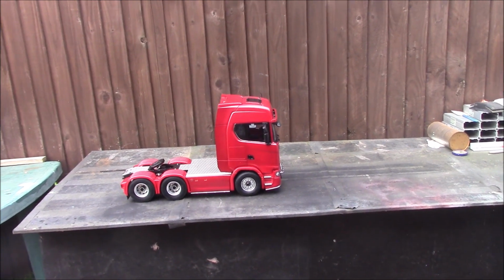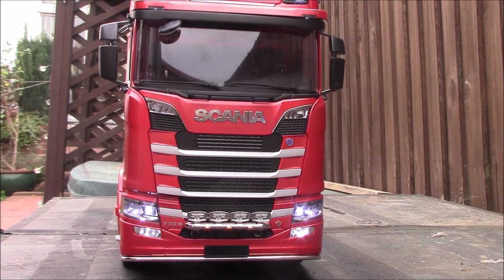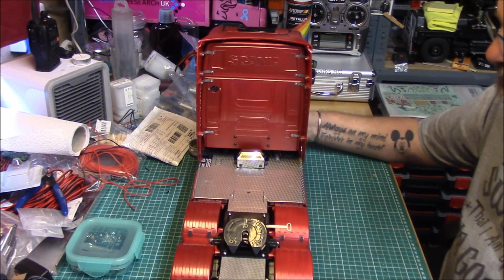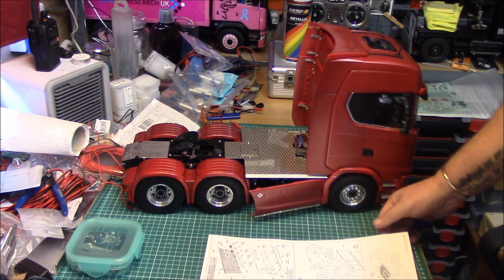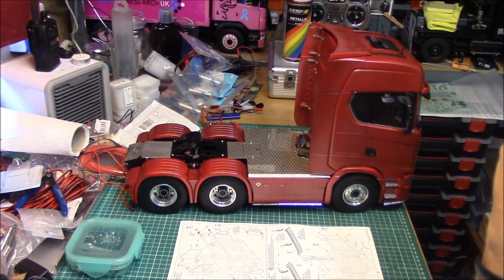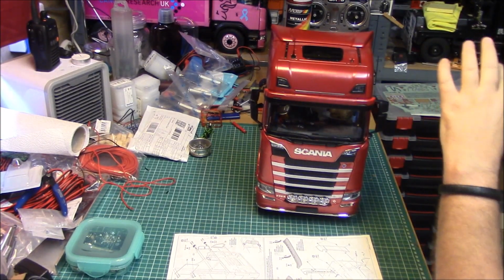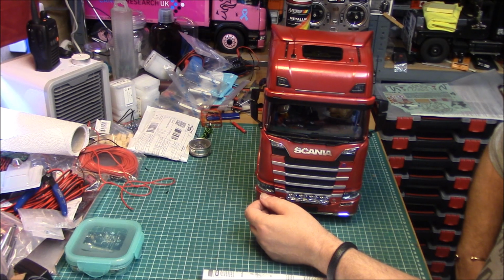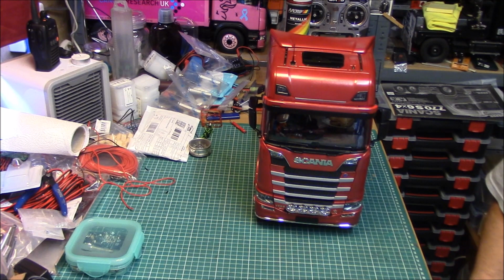Tamiya Scania 770s first run and my opinion of the kit